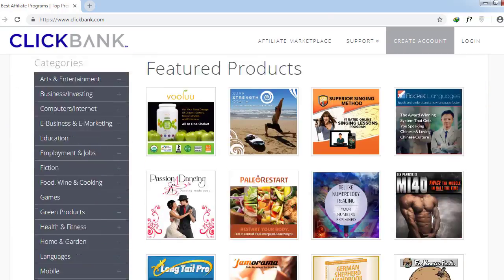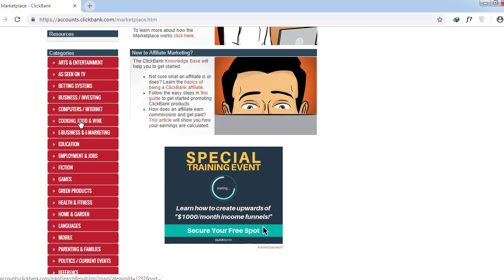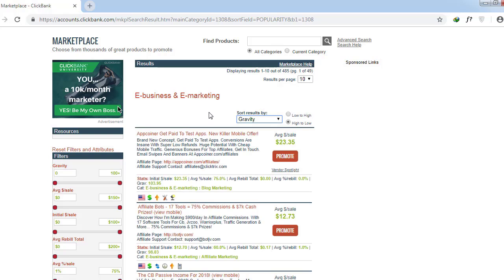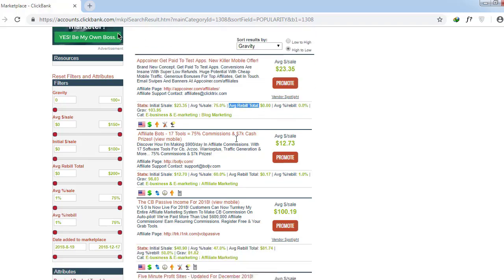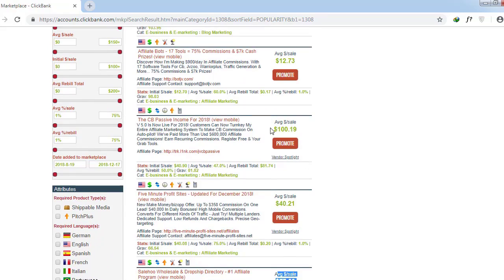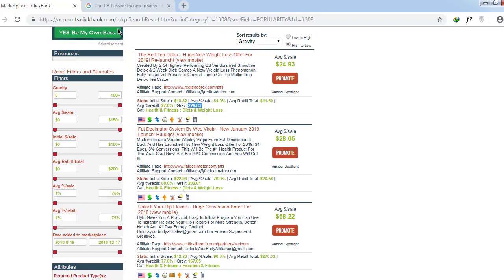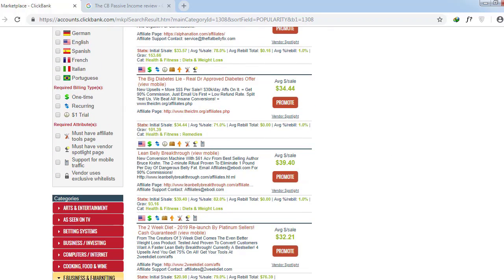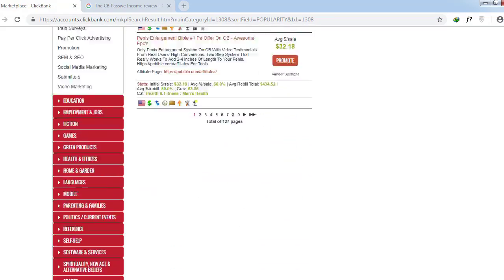What is Clickbank and How Does it Work?